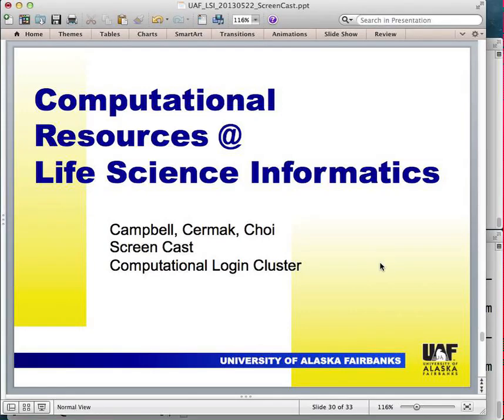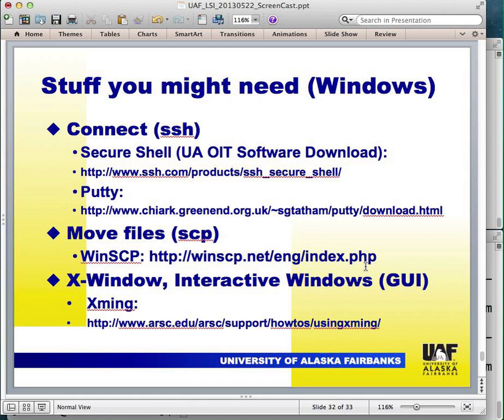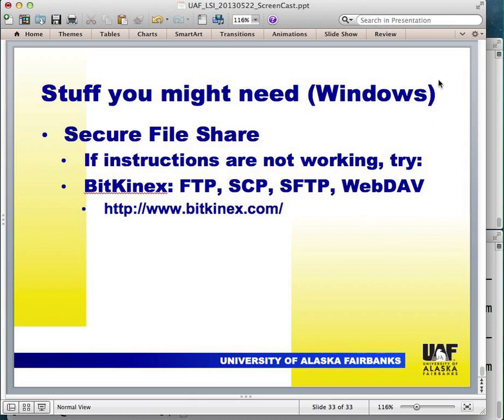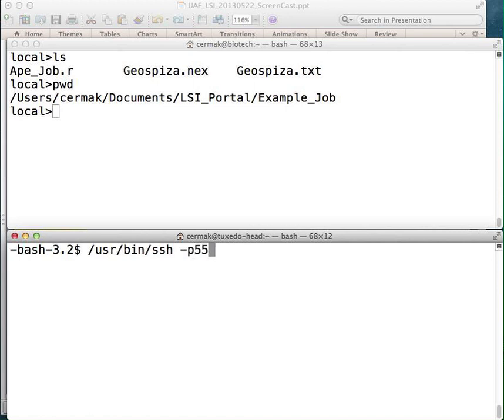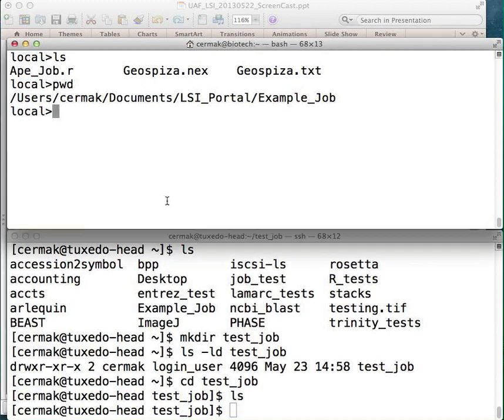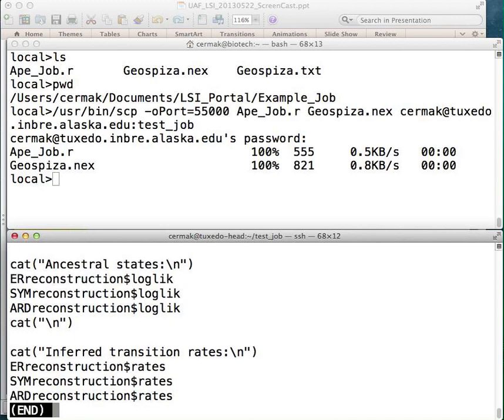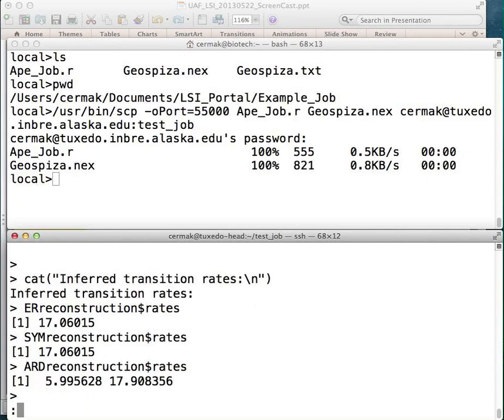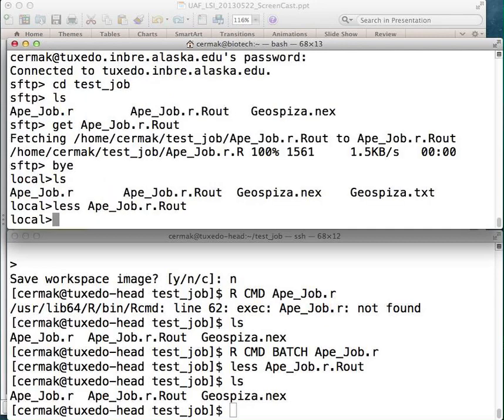Login Cluster at Life Science Informatics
Introduction to using the Life Science Informatics Login Cluster.